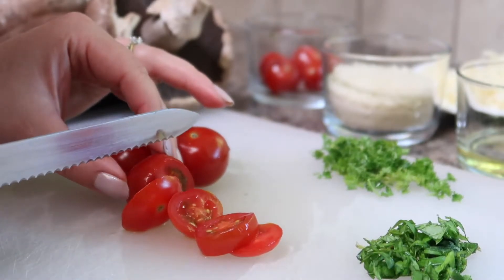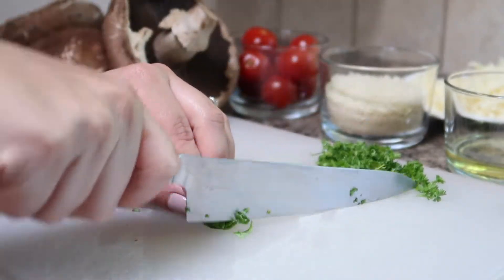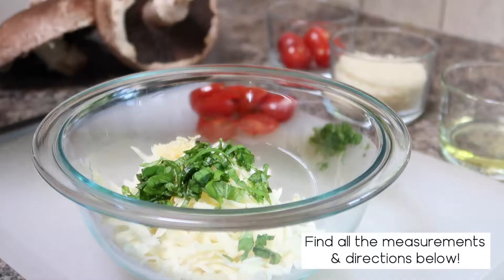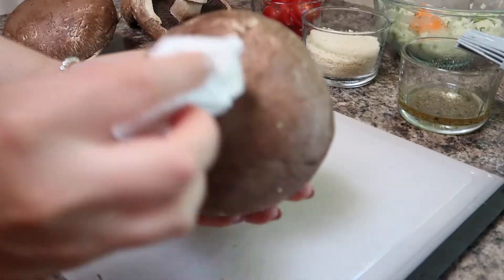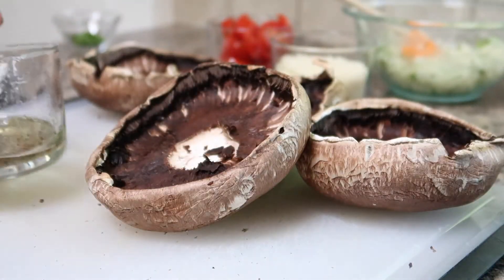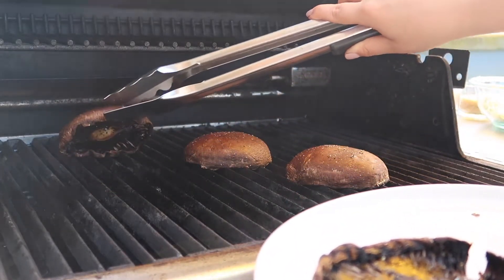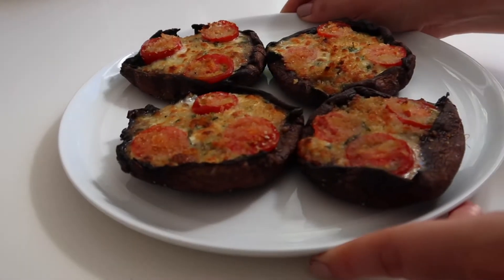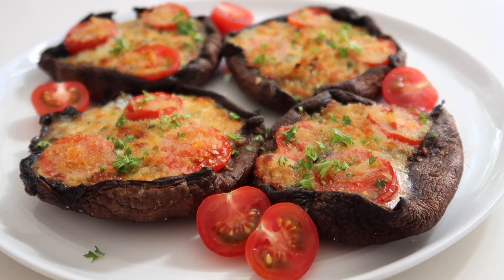Caprese-Stuffed Portobello Mushrooms 🍄🍅 | RECIPE & COOK WITH ME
If you love garlic bread or bruschetta but want to cut back on the carbs, you must try my Caprese-Stuffed Portobello Mushrooms! These mushrooms are stuffed with garlic, herbs and cheese before being topped off with sliced tomatoes and panko breadcrumbs.

Make this vegetarian recipe for your next cookout and I guarantee everyone will love it! 🍄🍅